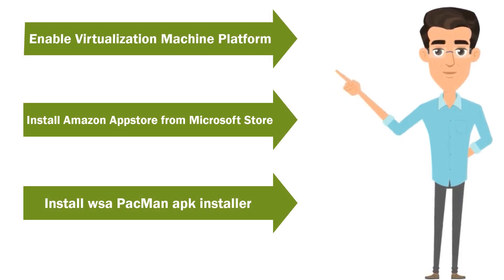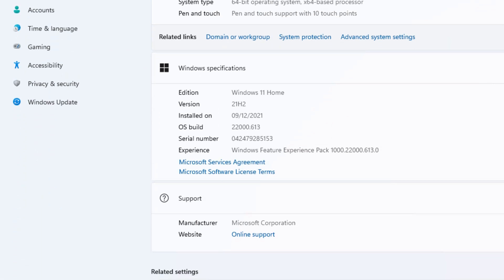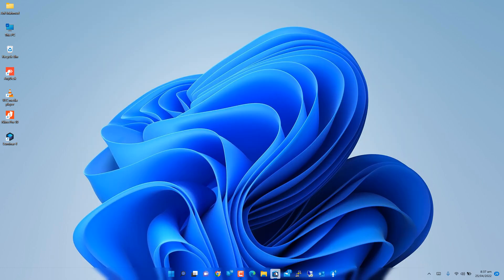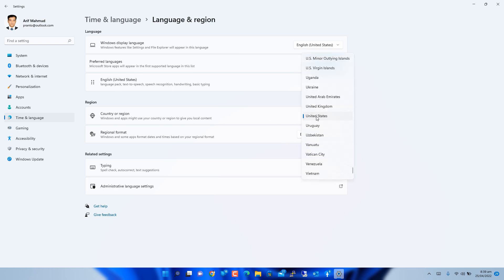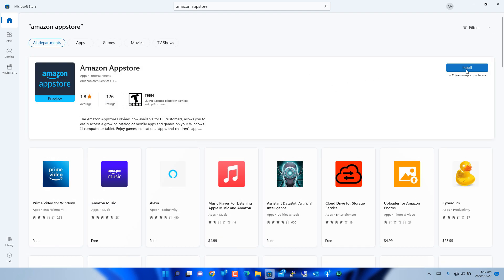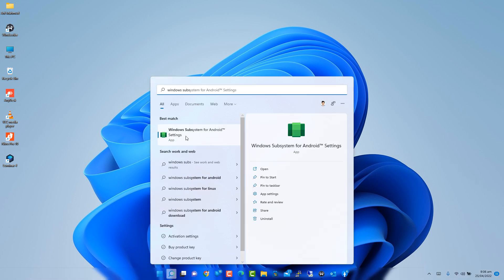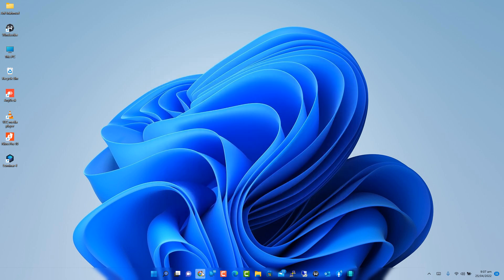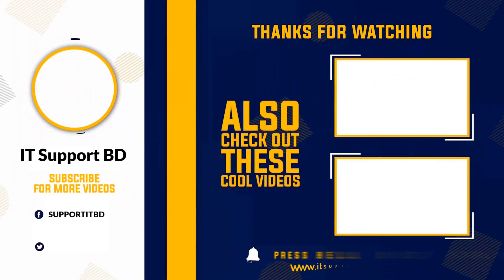How to Run Android Apps on Windows 11.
In this video, I want to show you, In this video, I'll show how to Run Android Apps on Windows 11.